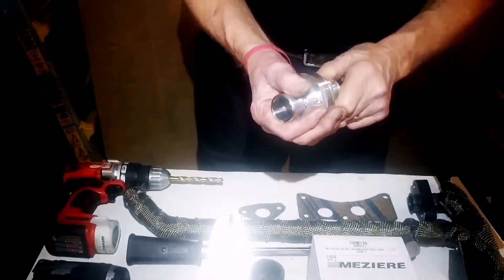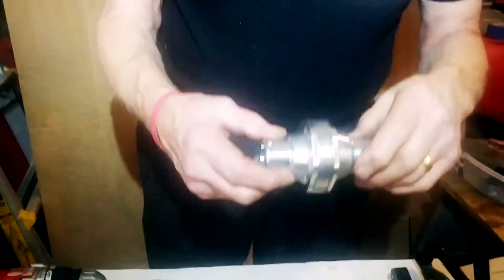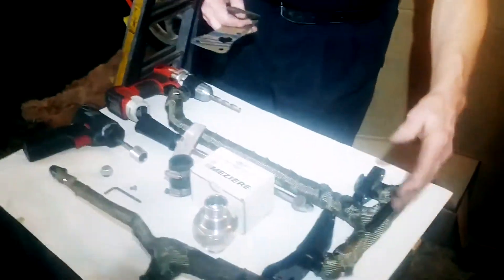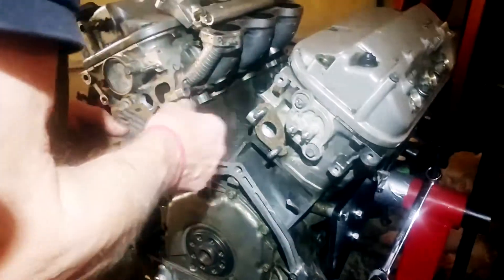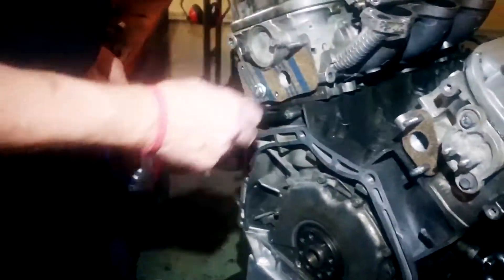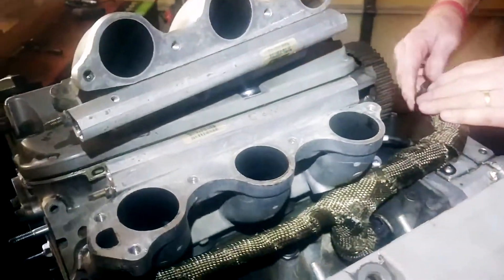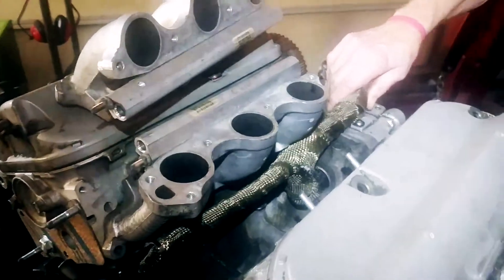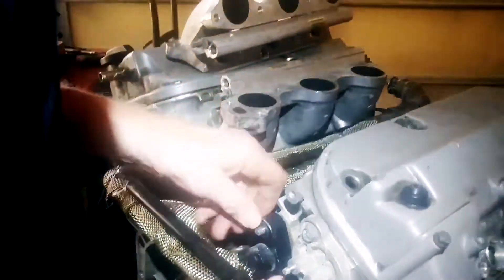OZ Water Manifold Installation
This video shows the installation of the OZ Engineering water manifold for Honda JV6 engines. This manifold replaces the original Honda manifold, is over 3 inches shorter than the original 6 inch Honda manifold, and relocates the thermostat to the front of the engine.